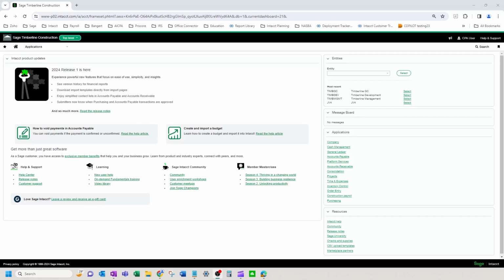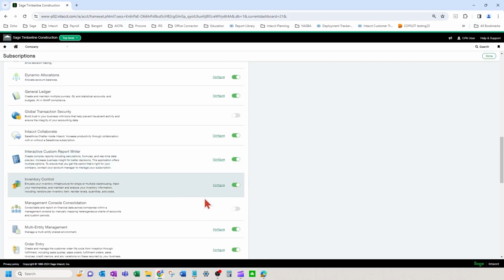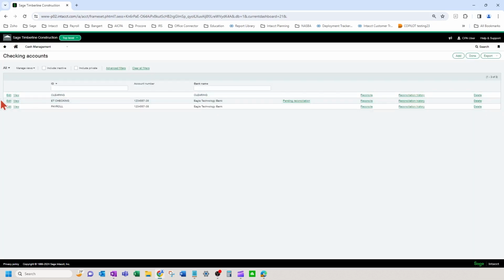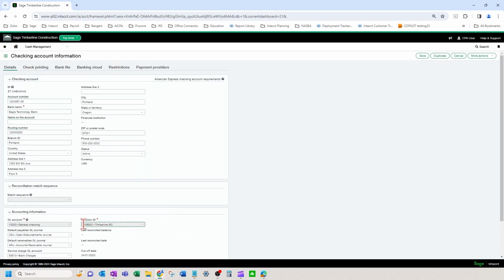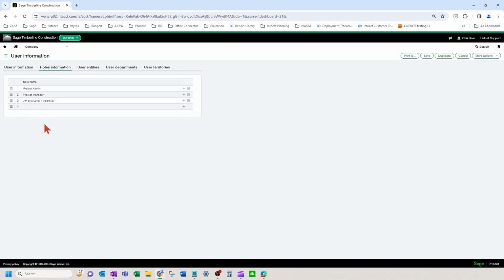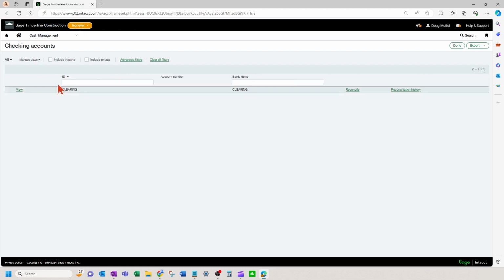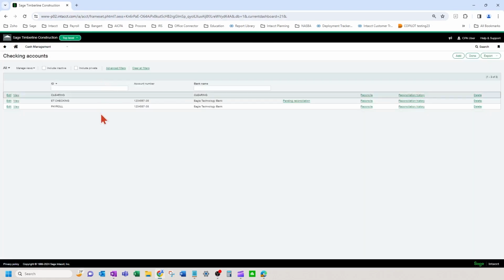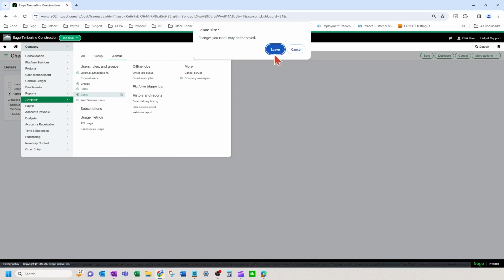How to Restrict Bank Accounts to Specific Entities in Sage Intacct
Unlock the power of financial control in Sage Intacct Construction with our comprehensive tutorial on restricting bank accounts to specific entities. Dive deep into this essential feature and learn how to manage access permissions with precision, ensuring compliance and security in your financial operations.